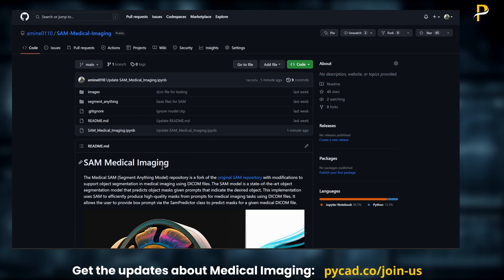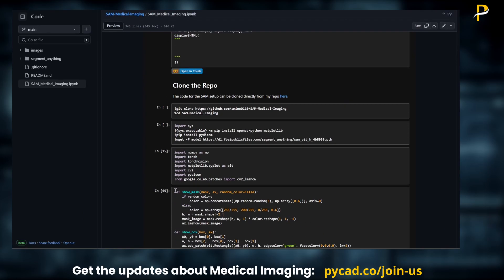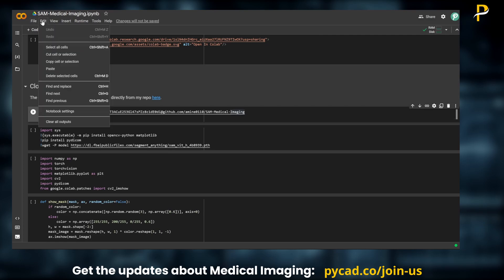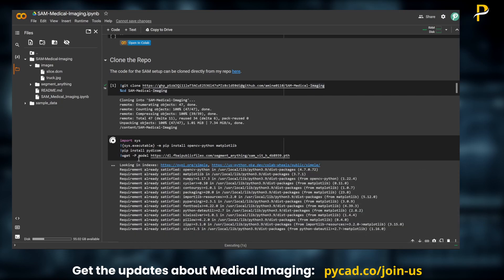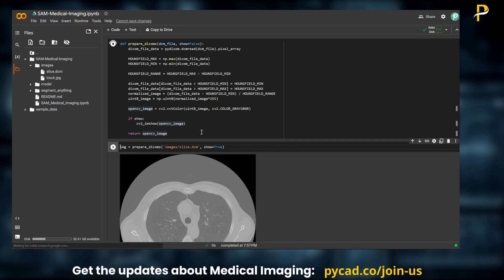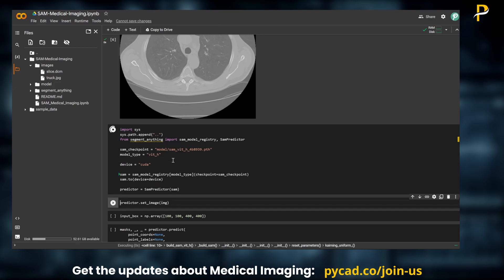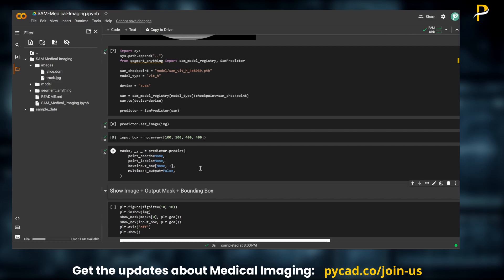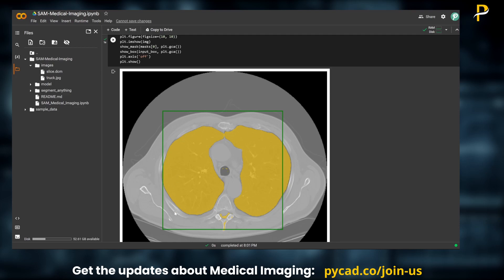How to Use SAM (Segment Anything Model)?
Discover how SAM can take multiple types of prompts, from bounding boxes to masks and points, and see how it's already changing the game for AI researchers and developers. Don't miss this must-see video – it's the future of machine learning, today!